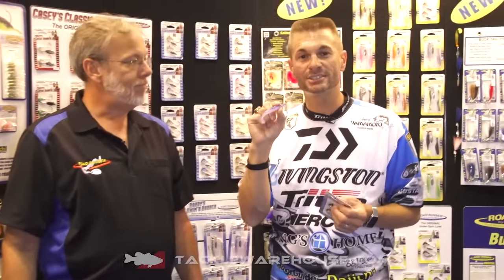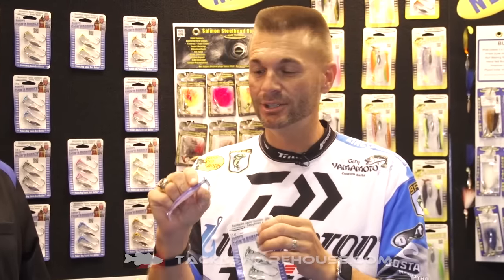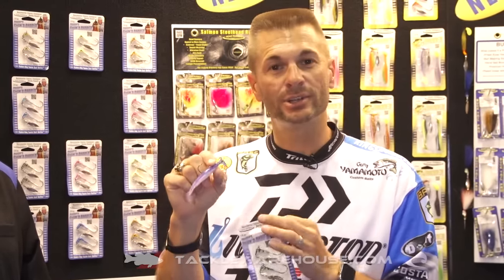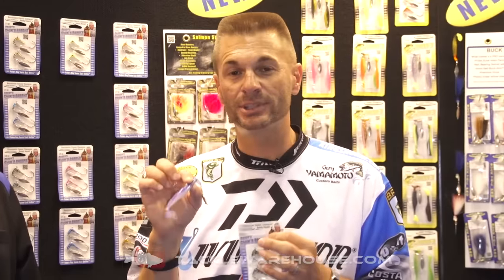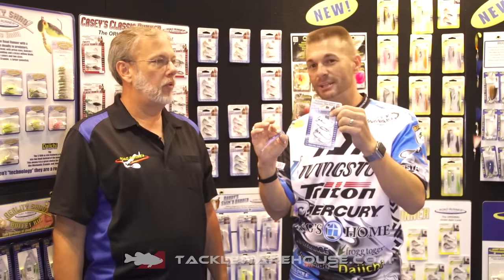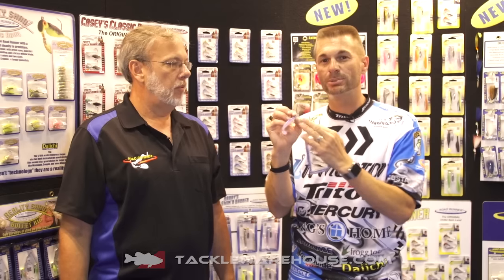Blakemore Randy's Swimm'n Runner with Randy Howell | ICAST 2016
Tackle Warehouse discusses the new Blakemore Randy's Swimm'n Runner with Randy Howell at the 2016 ICAST Show in Orlando.